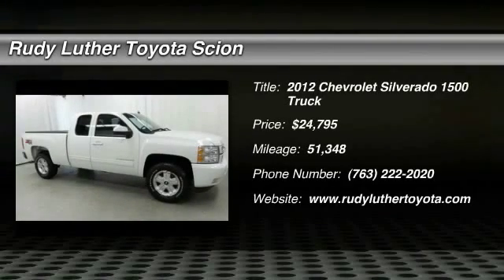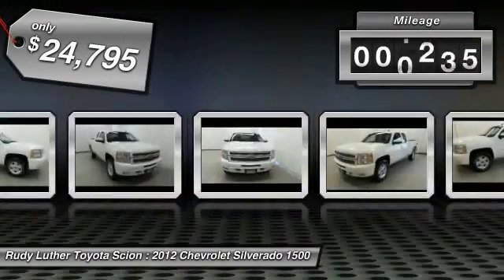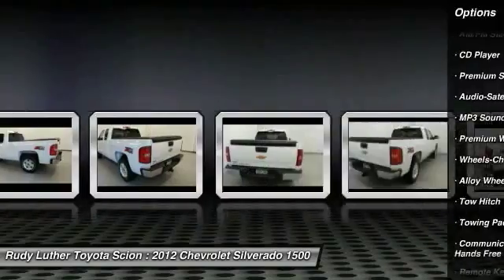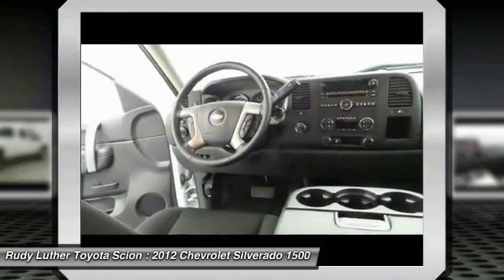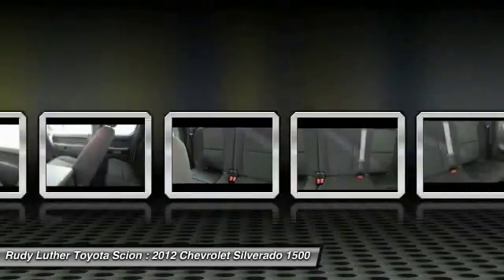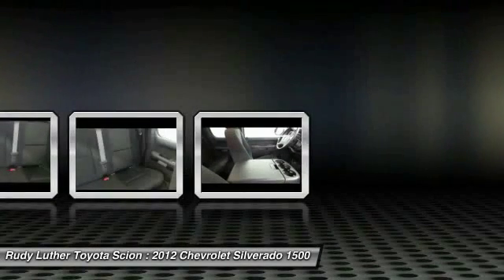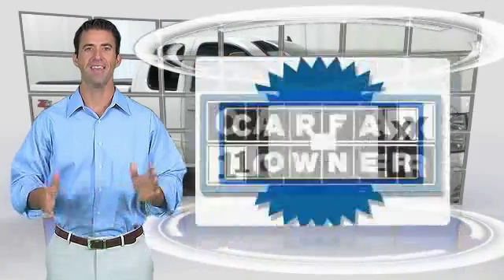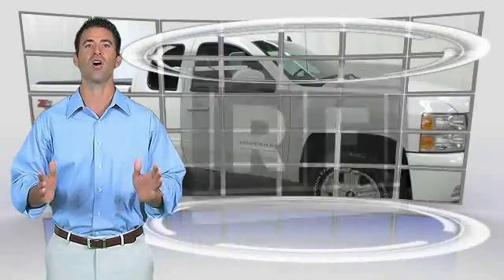2012 Chevrolet Silverado 1500 Golden Valley,Minneapolis,Bloomington,MN 161503A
2012 Chevrolet Silverado 1500 LT

CARFAX 1-Owner, GREAT MILES 51,348! Silver Ice Metallic exterior and Ebony interior. PRICED TO MOVE $2,000 below Kelley Blue Book!, FUEL EFFICIENT 21 MPG Hwy/15 MPG City! READ MORE! KEY FEATURES INCLUDE: LT Extended Cab 4WD Model, Z71 Package, Alloy Wheels w/BFGoodrich Tires, Tonneau Cover, Tow Package, Keyless Remote, Satellite Radio, CD Player, Onboard Hands-Free Communications SystemVehicle Serviced Here: Service History Available. EXPERTS ARE SAYING: Excellent engines, tasteful styling, and spacious interiors. -CarAndDriver.com. Great Gas Mileage: 21 MPG Hwy. EXCELLENT VALUE: This Silverado 1500 is priced $2,000 below Kelley Blue Book. LT with Silver Ice Metallic exterior and Ebony interior features a 8 Cylinder Engine with 302 HP at 5600 RPM*. DRIVE WITH CONFIDENCE: CARFAX 1-Owner and Qualifies for CARFAX Buyback Guarantee. WHY BUY FROM US: Rudy Luther Toyota Scion has been selling and servicing Toyota vehicles since June 1977. We make price the easy part of your buying experience. We base our pricing on current market value. We call it the Luther Fair Value Price. We focus on giving you the information you need to make a well informed decision while making sure you have the best experience possible. Our customers told us that the most unpleasant aspect of buying a new vehicle was the negotiating process. So we changed it. Pricing analysis performed on 3/31/2016. Horsepower calculations based on trim engine configuration. Fuel economy calculations based on original manufacturer data for trim engine configuration. Please confirm the accuracy of the included equipment by calling us prior to purchase.